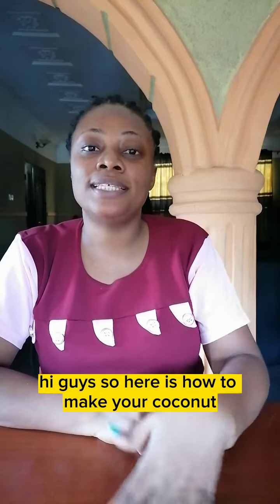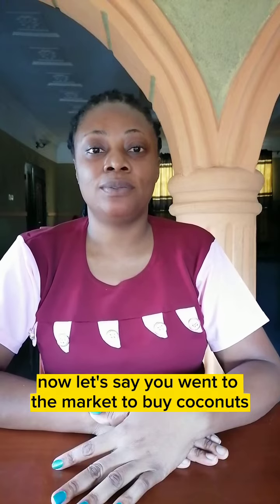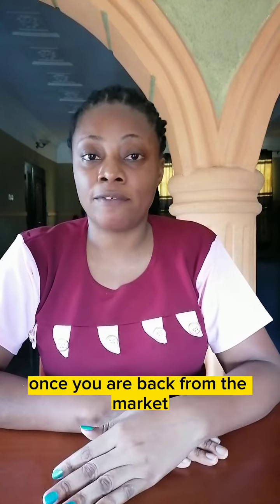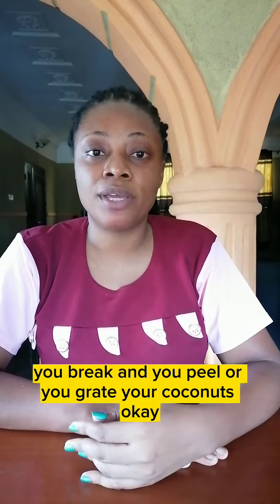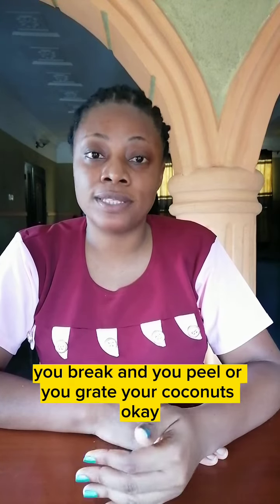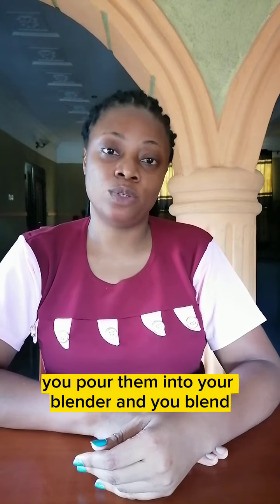Coconut Ice-cream 😋You will love this recipe It is super easy Enjoy 🤩emmyscakesnconfectioner